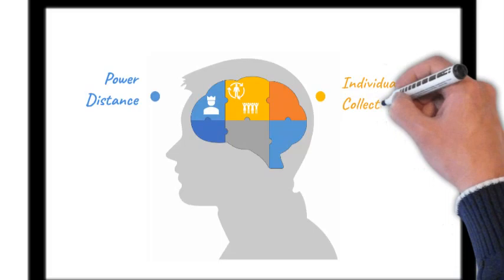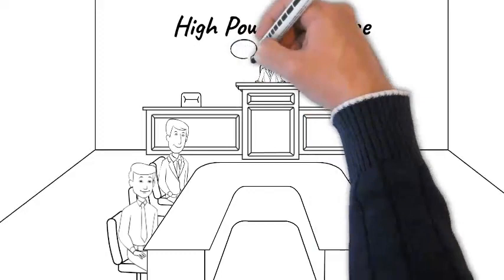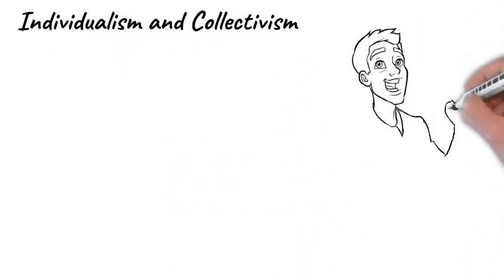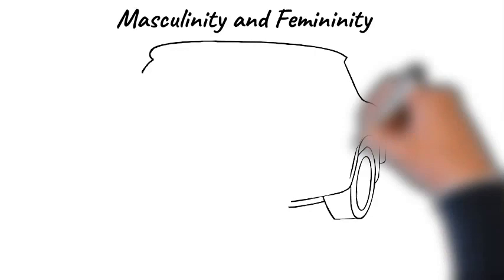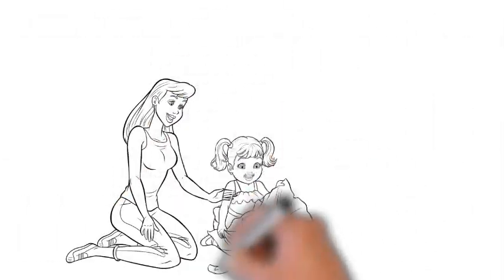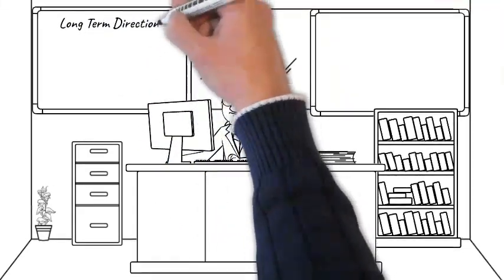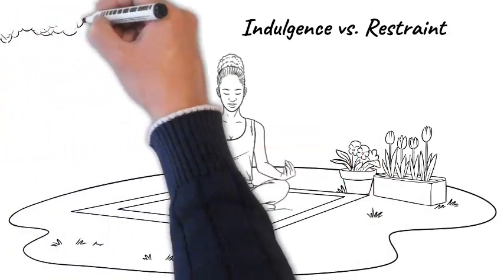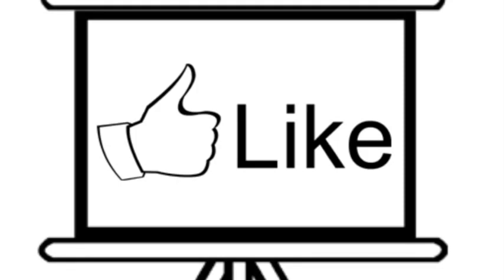Hofstede's Six Dimensions of Organizational Culture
Hofstede's Six Dimensions of Organizational Culture. At the end of the sixties, Geert Hofestde developed a culture dimension model with more than 110,000 employees from IBM based on a factor analysis, which initially consisted of four main dimensions, and Hofstede subsequently added two dimensions.
The six dimensions are always to be taken in the form of alternatives. The six cultural dimensions are: power distance, individualism and collectivism, masculinity and femininity, uncertainty avoidance, long-term or short-term orientation, and the last dimension is indulgence vs. restraint.